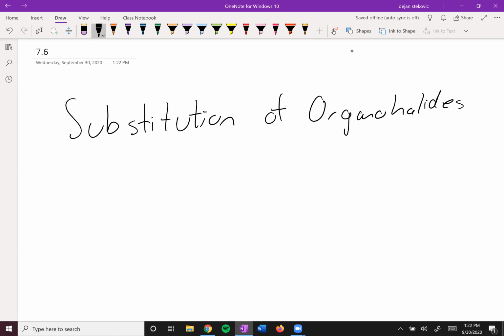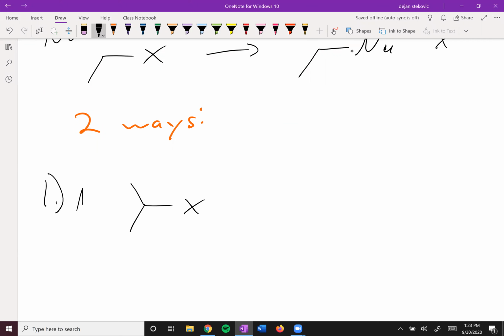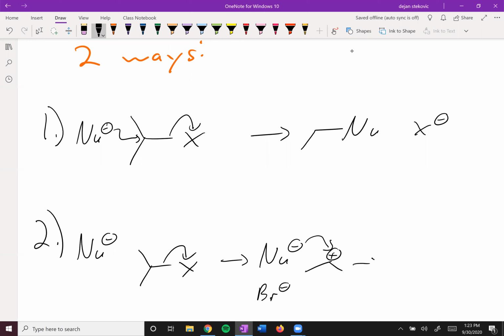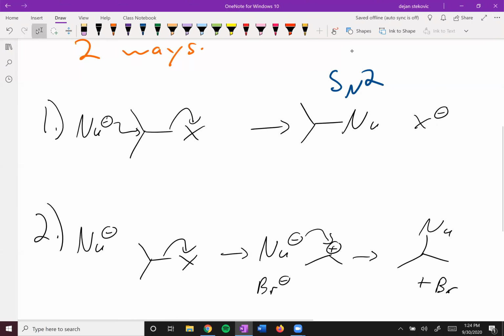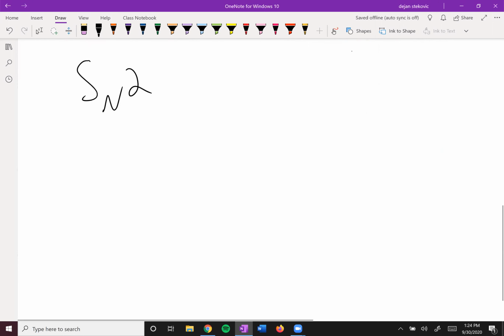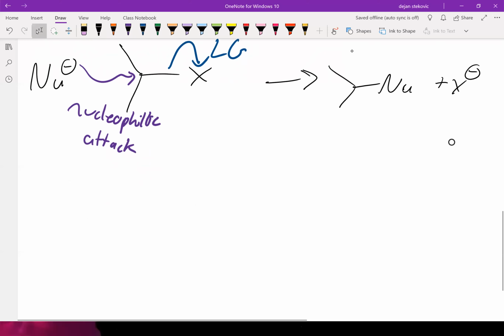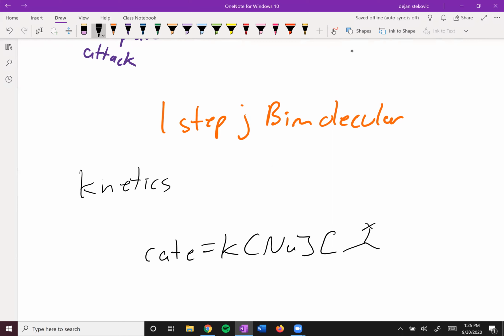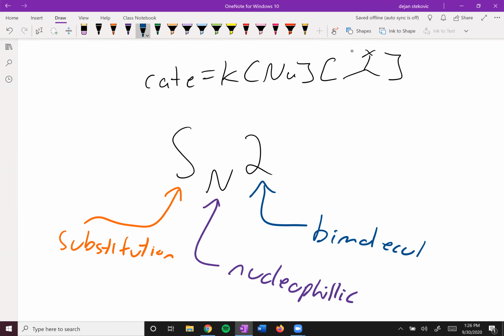CHEM112 7 6 subsitution